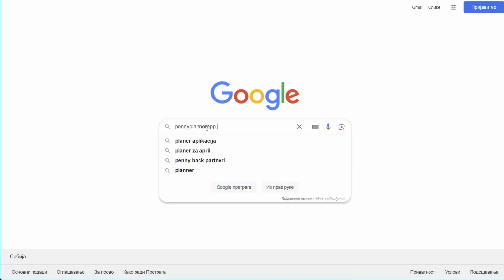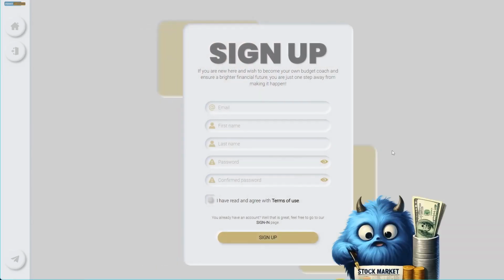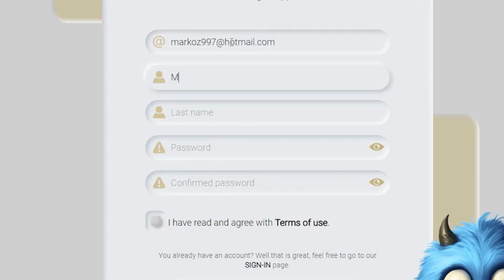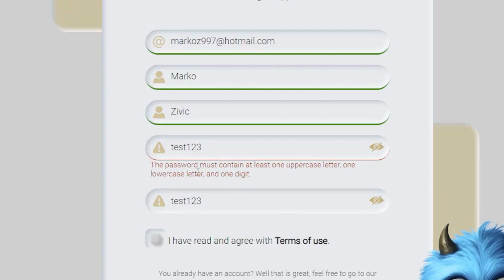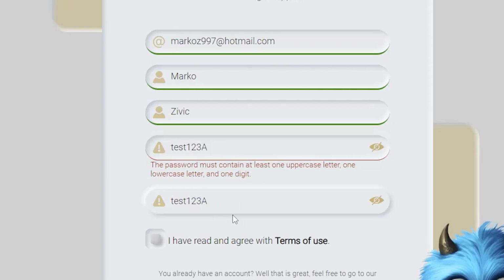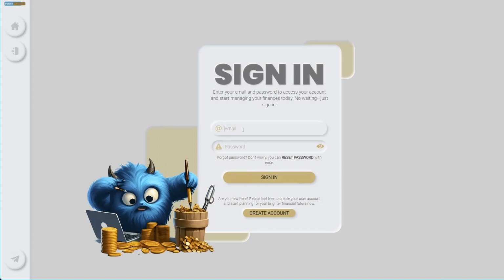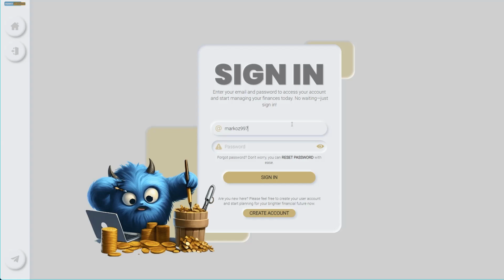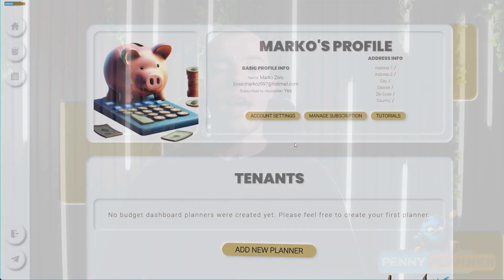Get Started with Penny Planner: Easy Sign-Up Guide for Beginners!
Welcome to Penny Planner! 😊

Today, I'm excited to walk you through setting up your very own Penny Planner account. It’s quick, it’s easy, and it’s your first step towards taking control of your finances. Let’s get started!

👉 Step-by-Step Registration Process:

2. Sign Up – Click on the ‘Sign Up’ button on the homepage.
4. Complete Sign-Up – Click ‘Sign up’ and get a confirmation message.
5. Sign In – Log in with your new account details.
6. Explore the Dashboard – Welcome to your Penny Planner dashboard where your budgeting journey begins!

Don’t forget to browse through our other videos for more tips on using Penny Planner to manage your finances effectively!

Try Penny Planner for Free: pennyplannerapp.com